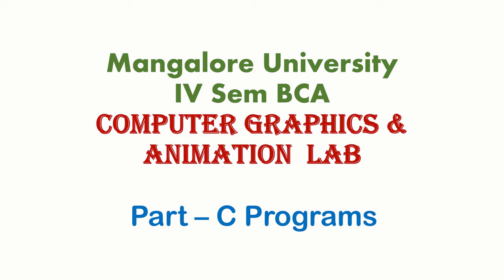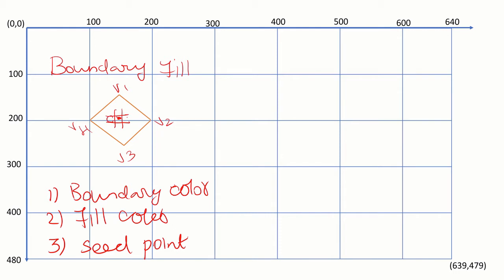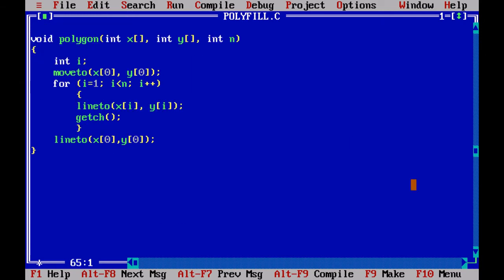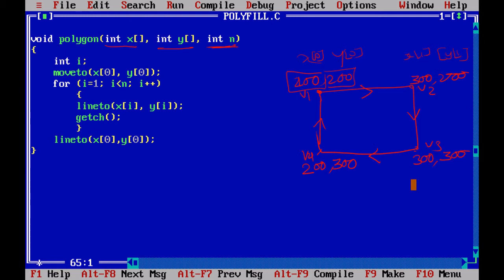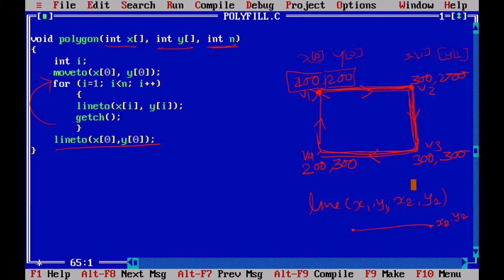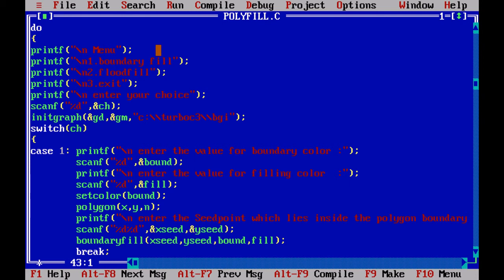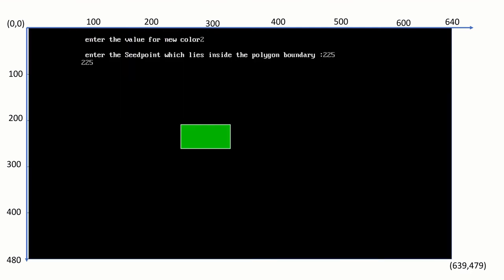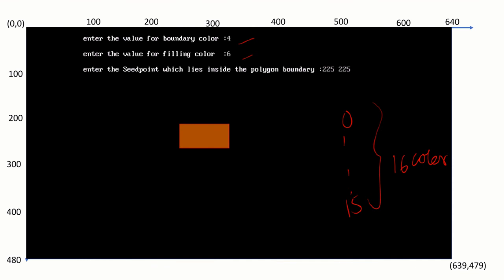Part C - Program 1 - User-defined Polygon filling using Boundary fill and Flood fill